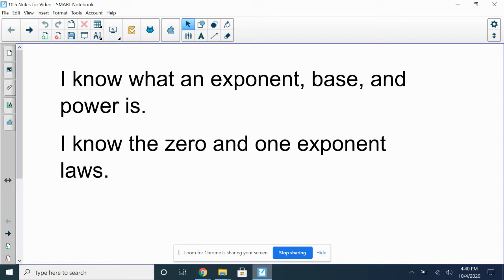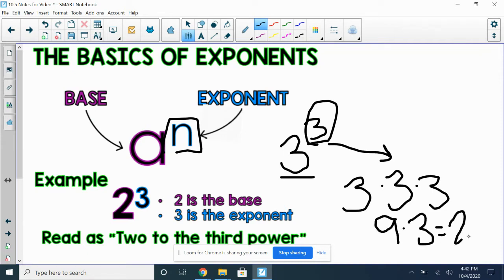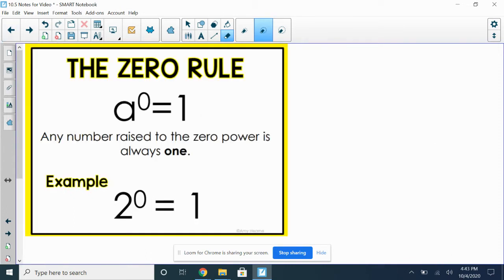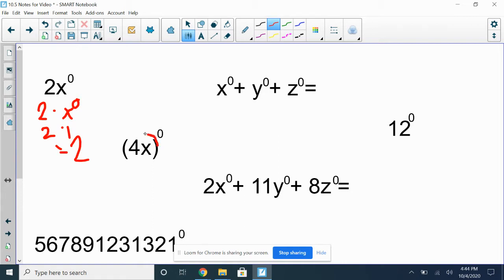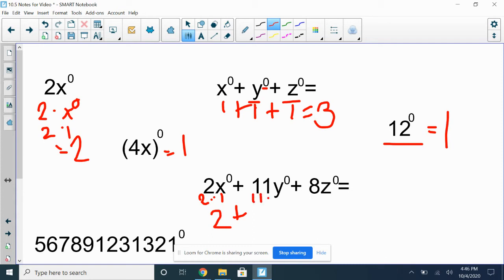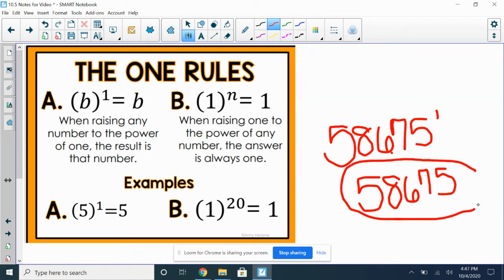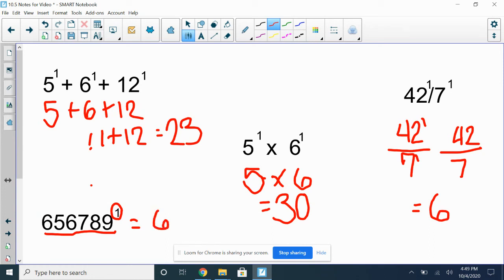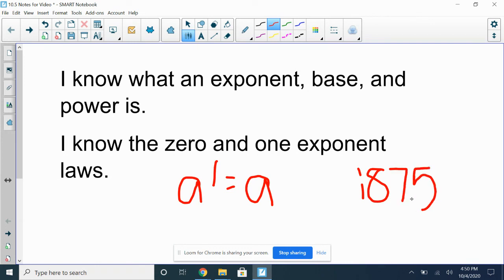Exponents, Zero and One Exponent Laws